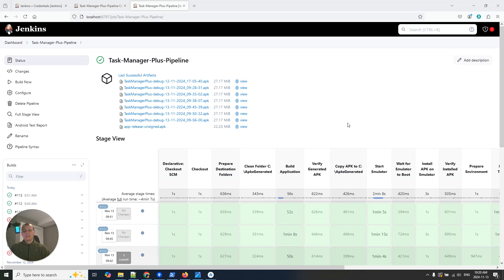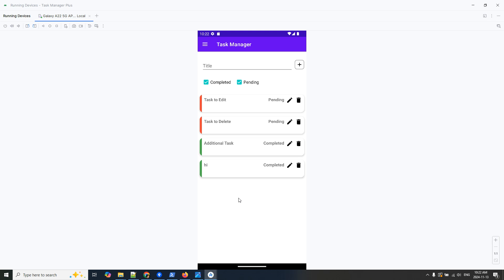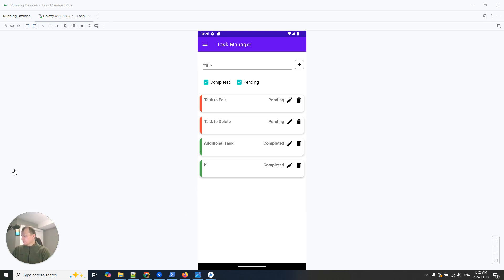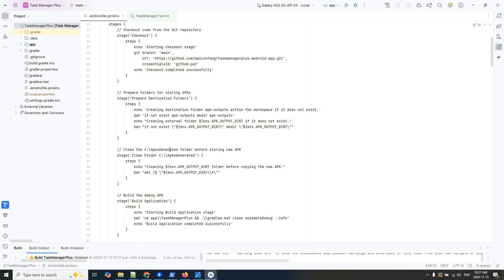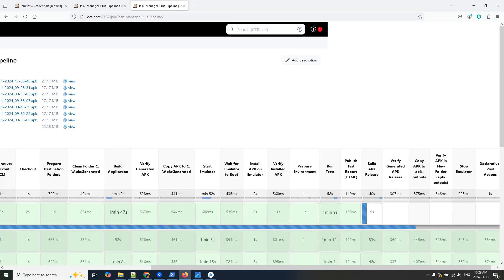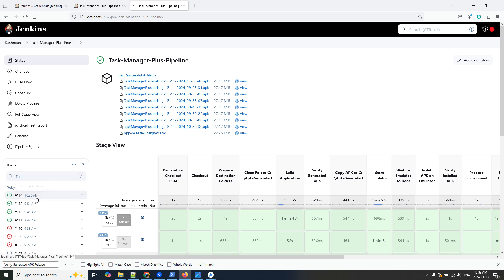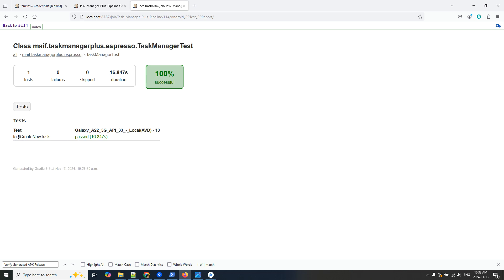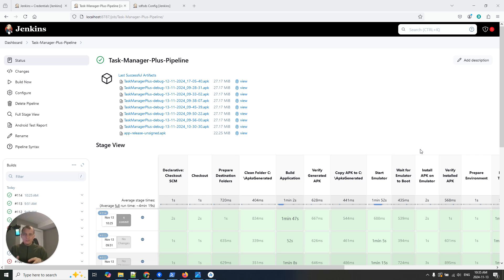Using Jenkins for Continuous Integration in Android Development | Task Manager Plus Tutorial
Hello everyone! 😊 In this video, I’m sharing a hands-on guide to using Jenkins for Continuous Integration (CI) to automate processes in my Task Manager Plus app. This tutorial covers setting up a Jenkins pipeline, running automated tests, and configuring your CI workflow for improved efficiency.

What you'll learn:

How to set up a Jenkinsfile and build a CI pipeline
Steps to configure Jenkins for different stages of an app's lifecycle
Running automation tests using Espresso (similar to Selenium in testing the user interface)
Tips for troubleshooting logs and maintaining a smooth pipeline
Best practices for creating an effective automation workflow
This video is aimed at developers, testers, and anyone interested in QA automation. I walk you through each part of the pipeline process, sharing insights and tips along the way.